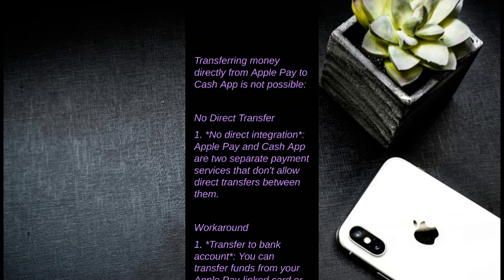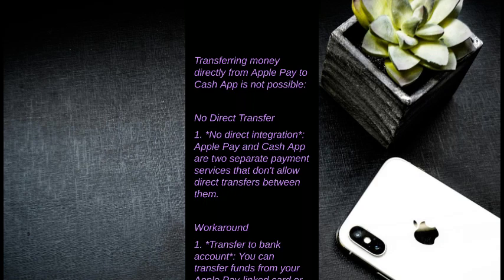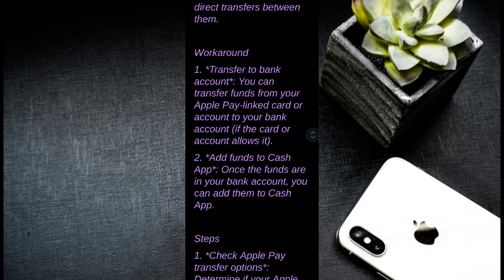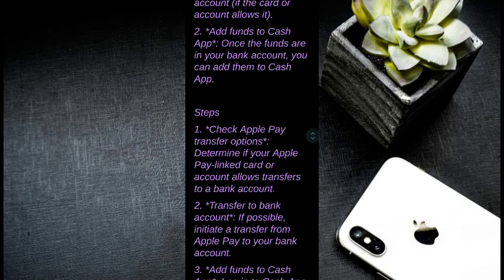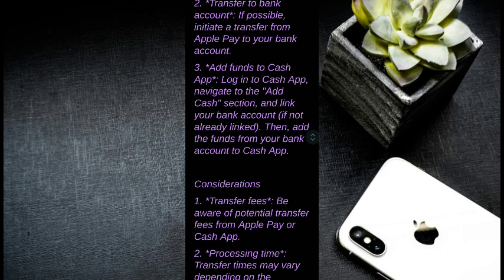CAN YOU TRANSFER MONEY FROM APPLE PAY TO CASH APP?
In This Video, you will learn about ROM APPLE PAY TO CASH APP?